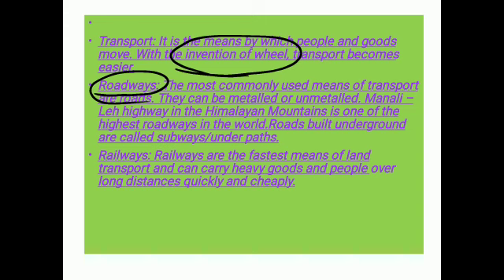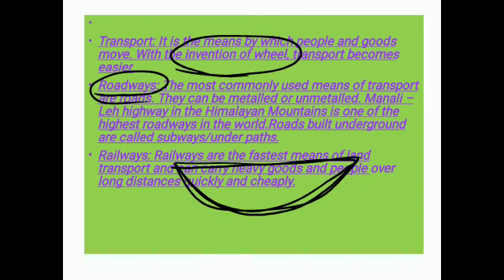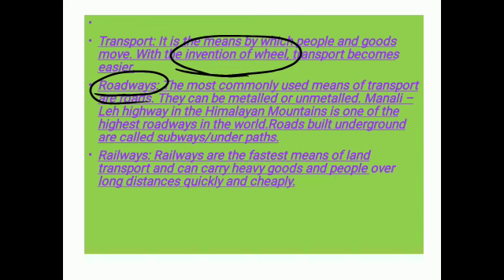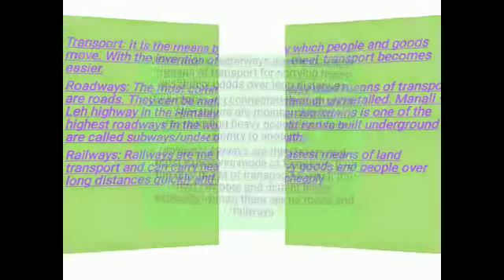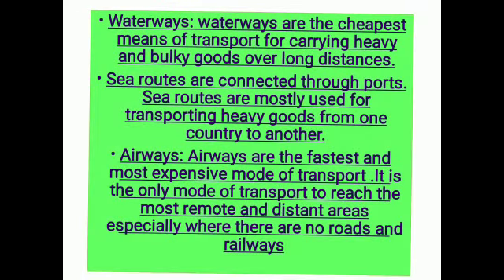7th Geography, Chapter-7, Transport and Communication.(Part-2)